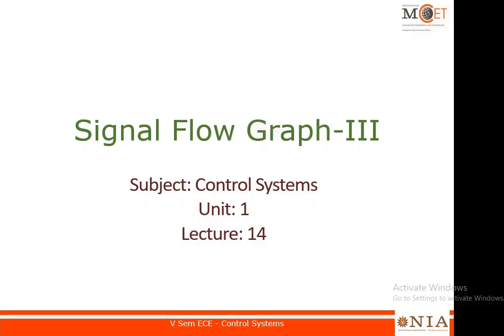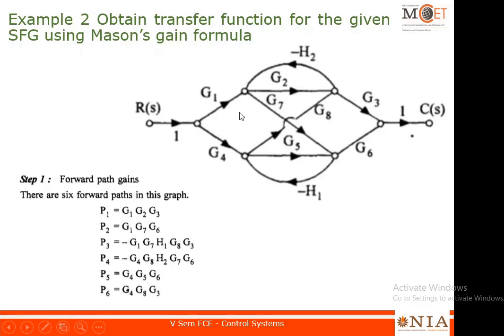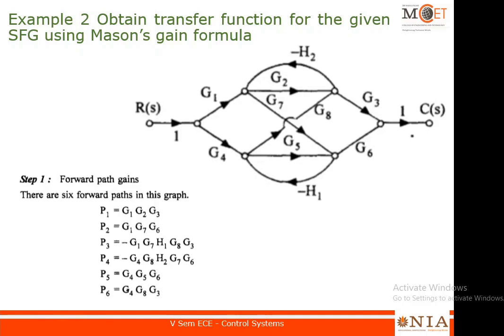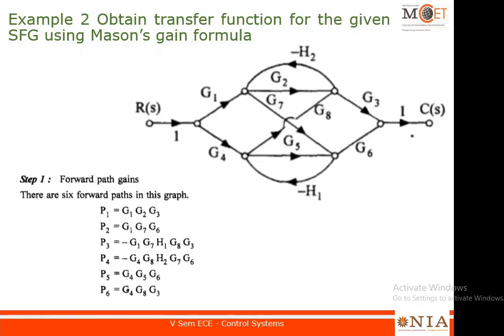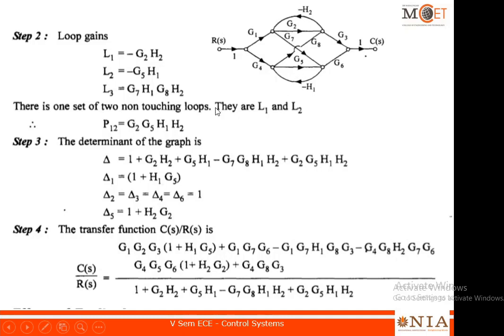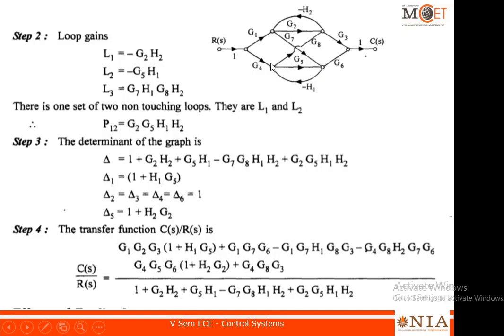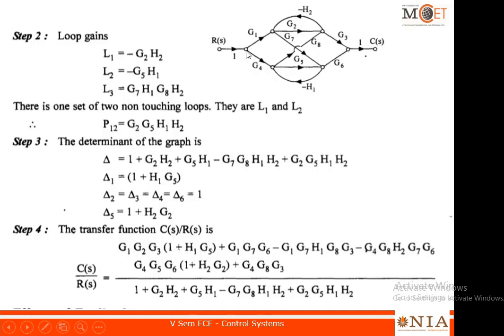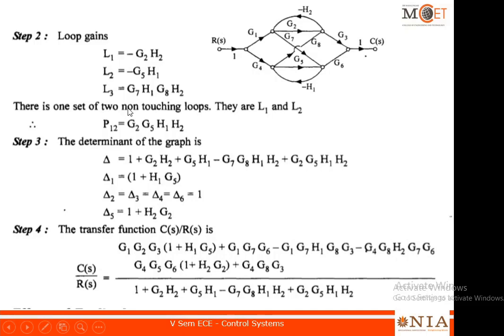# 1.14 Signal Flow Graph - III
This video no. 14 of control system lecture series deals with solving signal flow graph to find transfer function